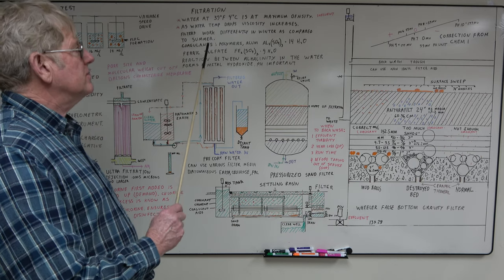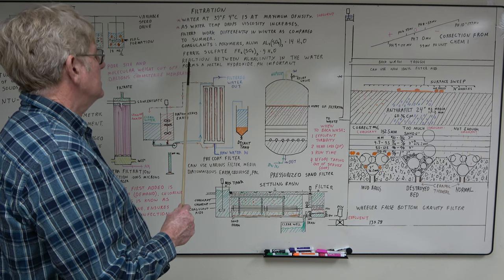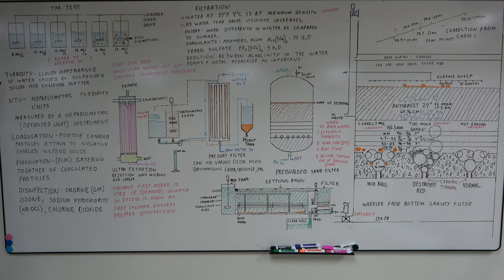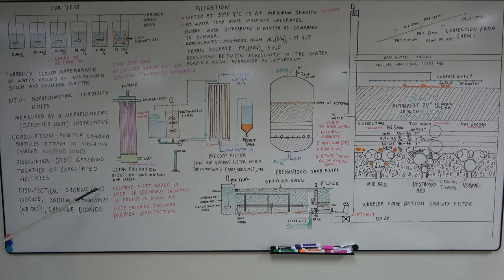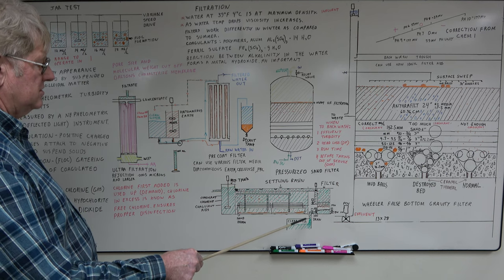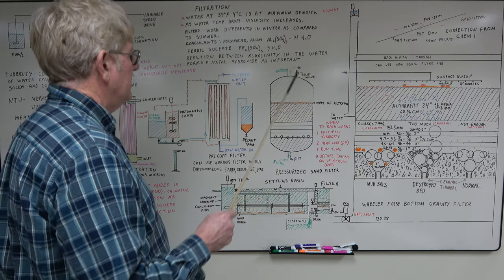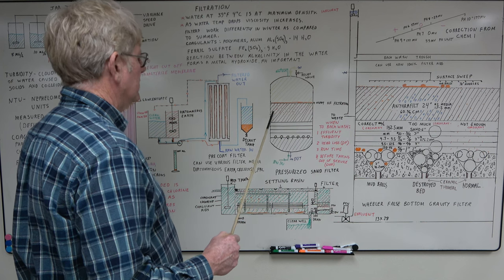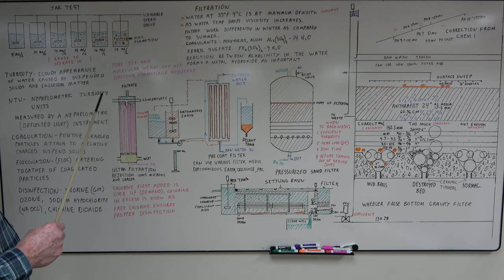Water Filtration (Whiteboard): Wheeler False Bottom, Pressurized Sand, Precoat, Ultra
0:00 Addendum
2:45 Coagulation
7:45 Filters Overview
8:05 Wheeler False Bottom
15:49 Pressurized Sand
16:42 Precoat
19:47 Ultra